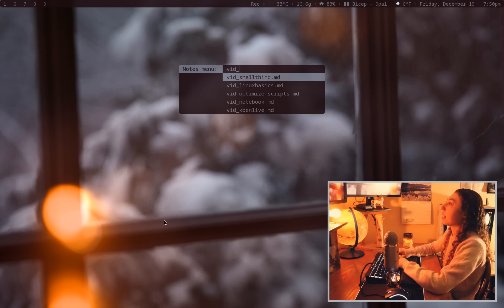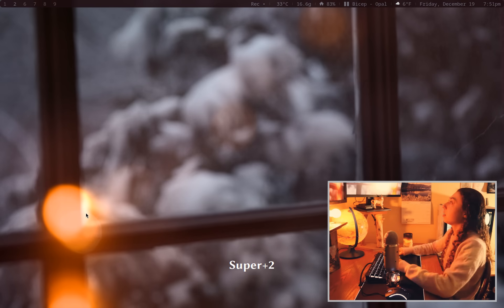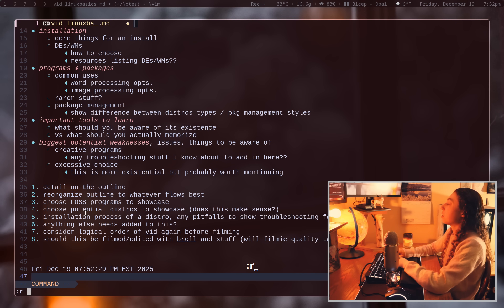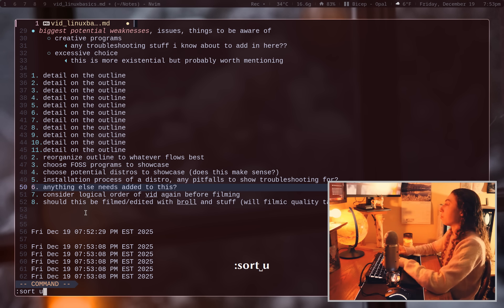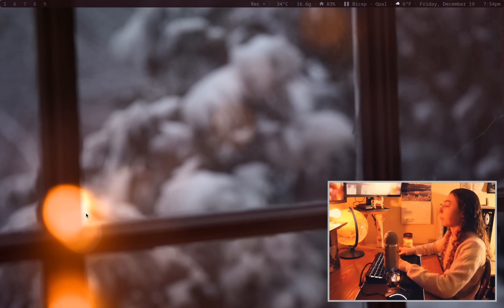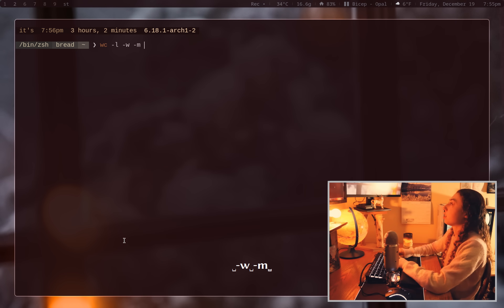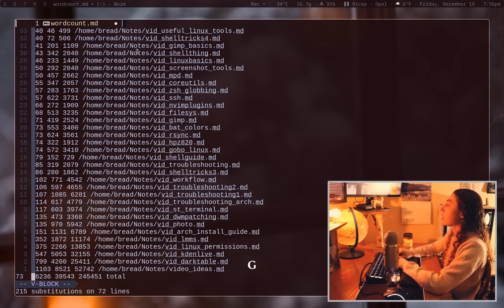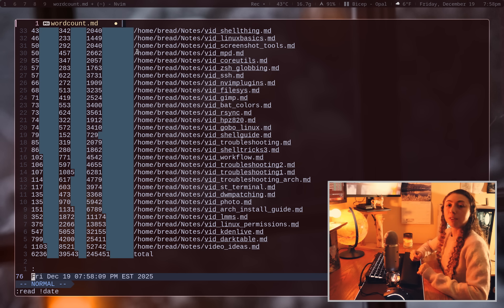really useful vim tricks you've probably never seen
more useful stuff & corrections in the comments!!